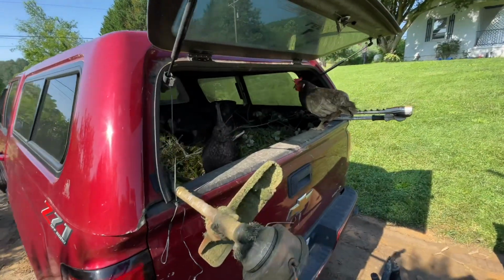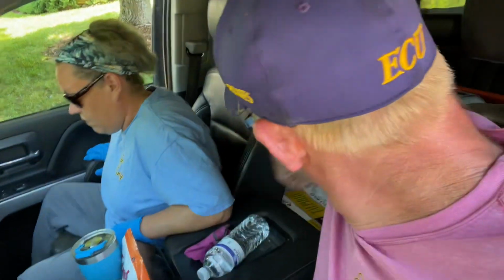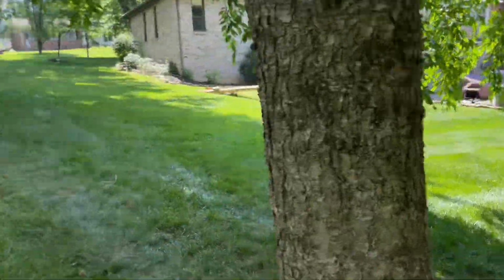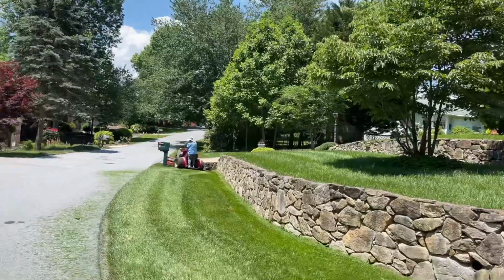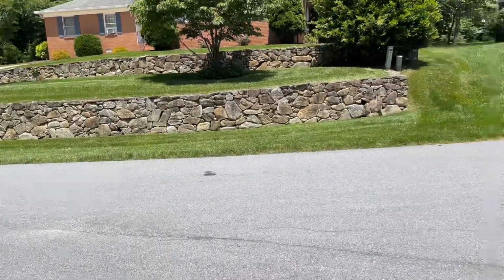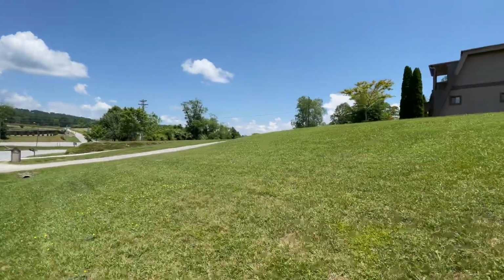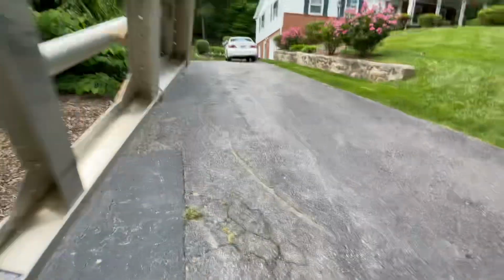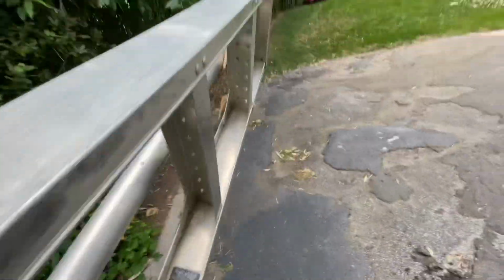THE CHICKENS ARE AT IT AGAIN! Mowing and fertilizing a few lawns!